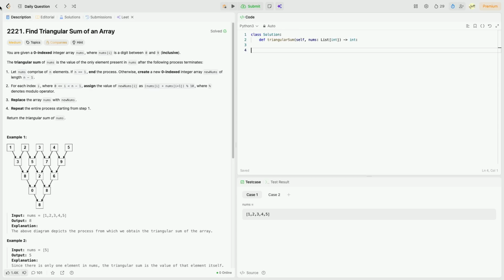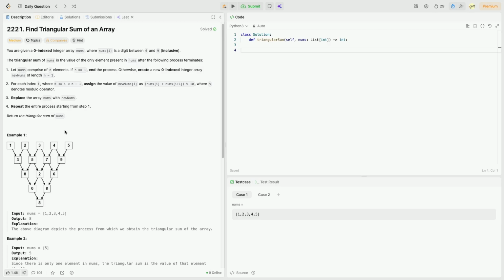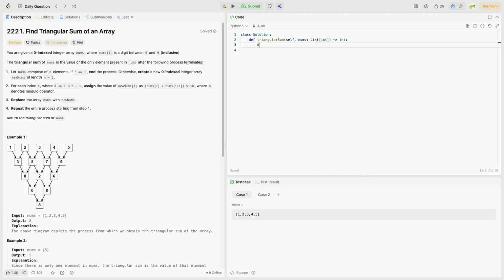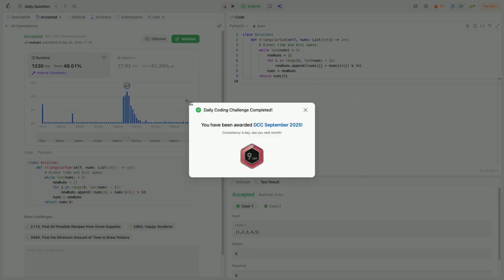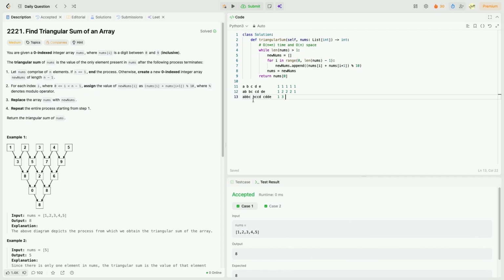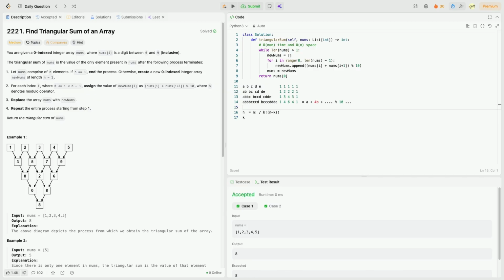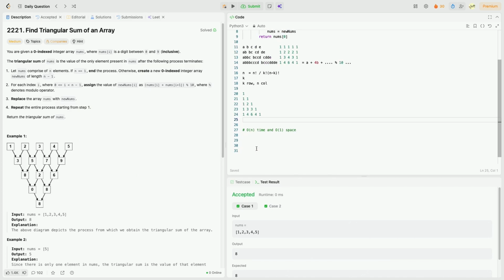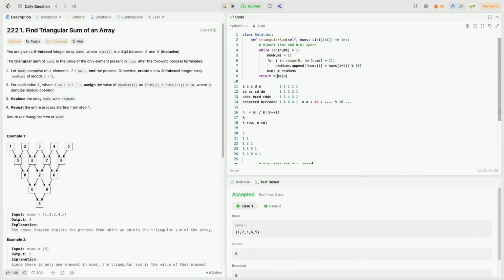LeetCode | 2221 Find Triangular Sum of Array [medium]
LeetCode 2221 | Find Triangular Sum of Array is about repeatedly reducing an array by summing adjacent elements modulo 10 until a single value remains, and returning that final result.